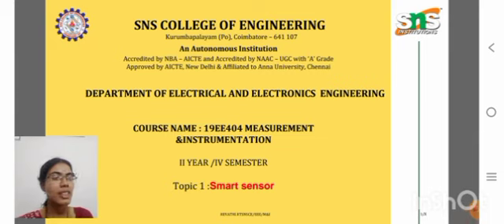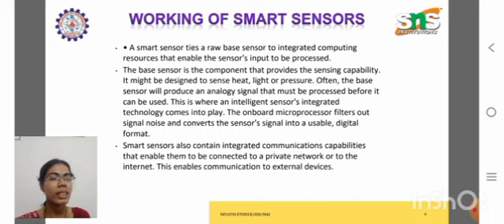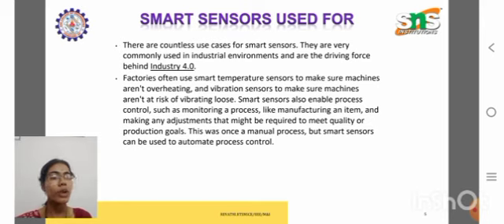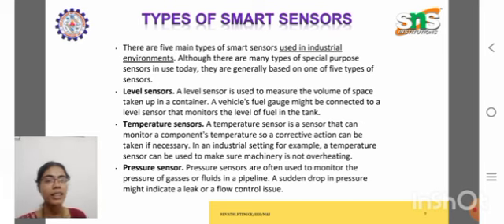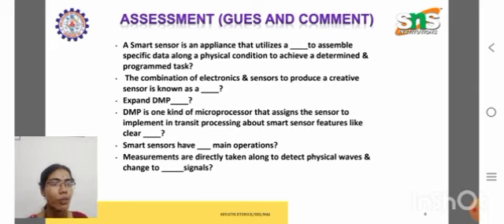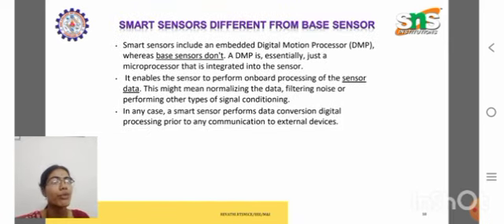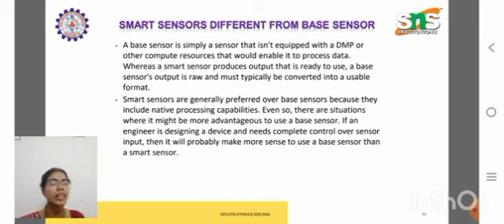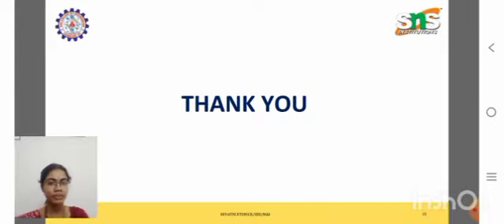R.Revathi |Smart Sensor|SNS institutions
Smart sensors are devices that take information from a physical environment and use embedded microprocessors and wireless communication to monitor, examine, and maintain various systems. They have the ability to collect environmental data more accurately with less erroneous noise.